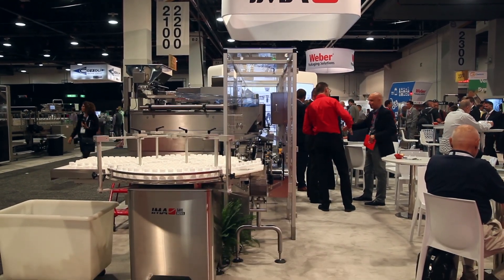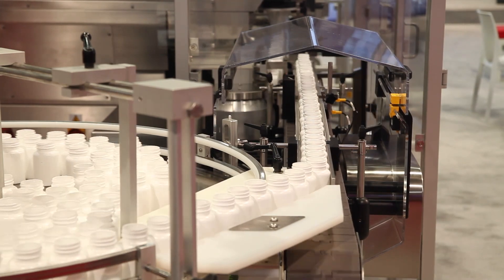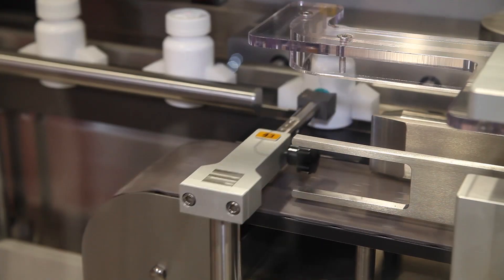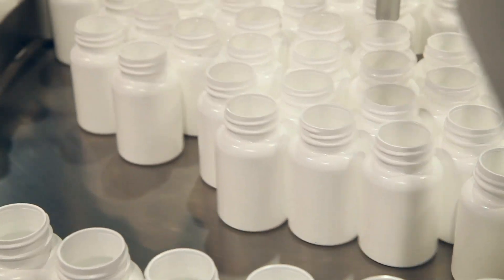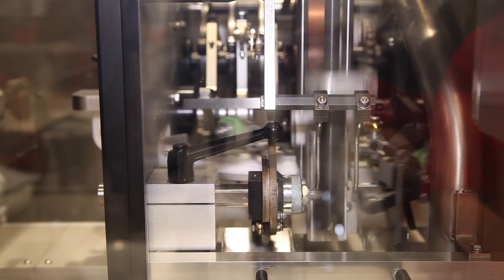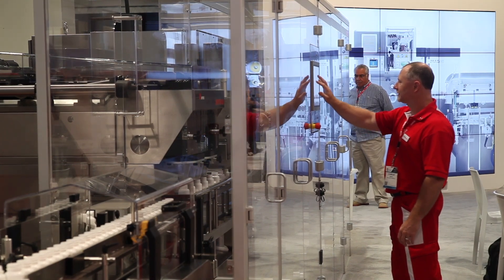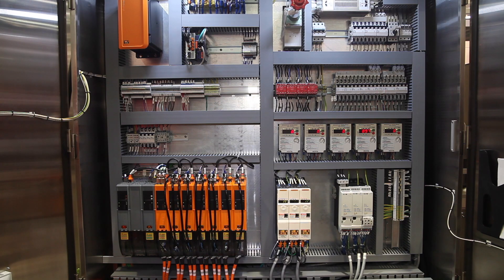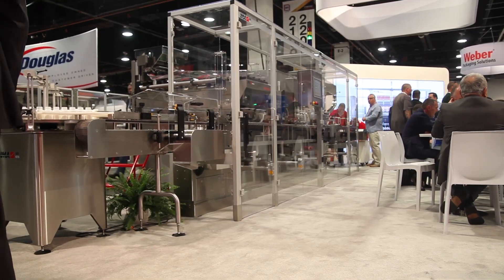Automated by B&R – IMA UNILINE @ PACK EXPO 2017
Stewart Harvey introduces the UNILINE machine. This monoblock machine was automated by B&R Integrated Safety Technology, mapp audit and mapp CNC.